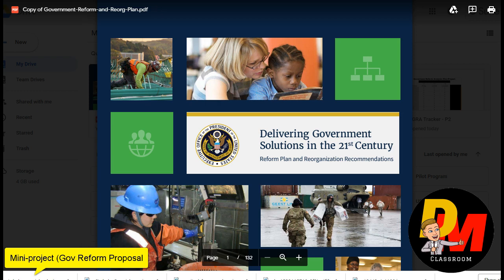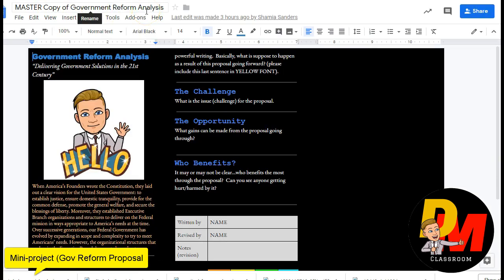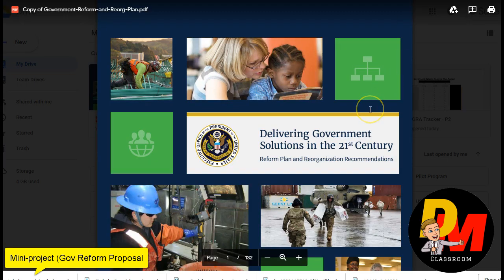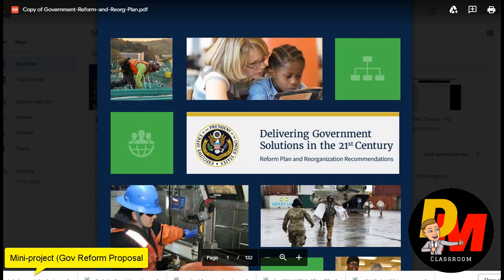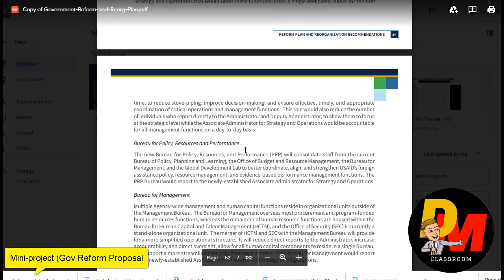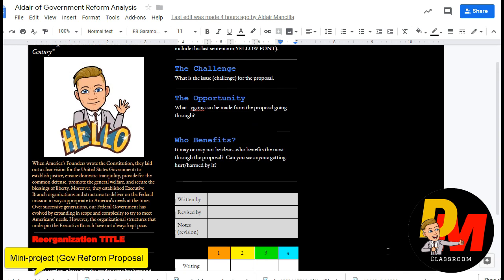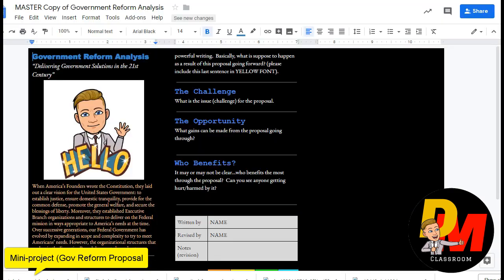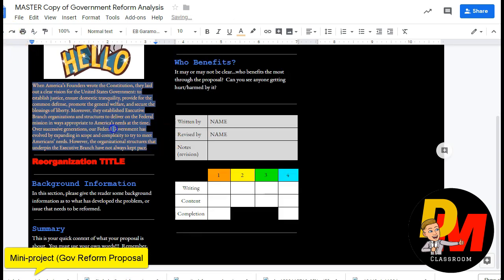GOV: Mini-project (Gov Reform Proposal)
Please watch the short video to be able to address the expectation for this mini-research project.